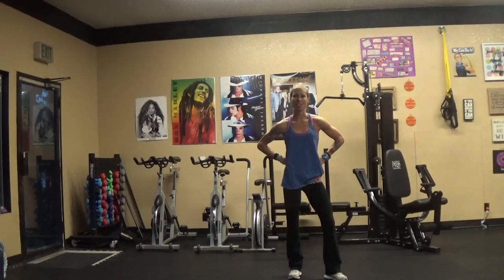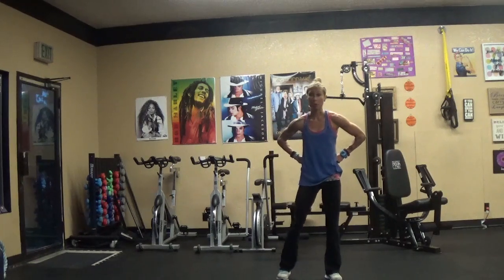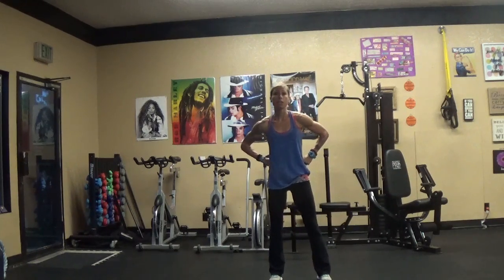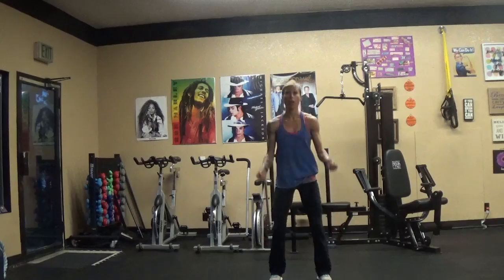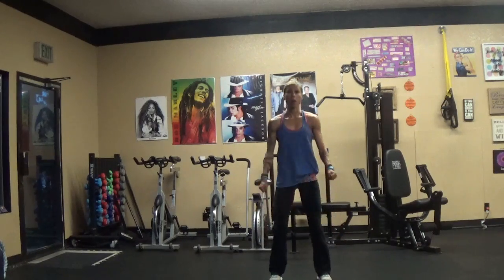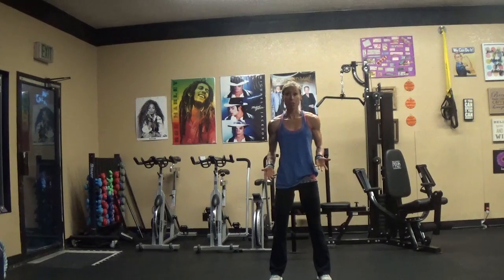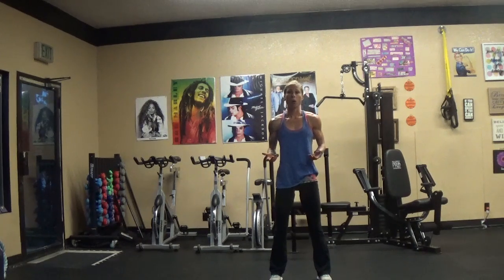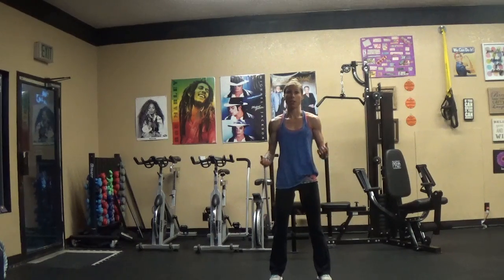Every BODY's Fit "FIT Life" Video: Compound Exercises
FIT Life YouTube Clips
Megan Johnson McCullough
Owner at Every BODY's Fit in Oceanside CA